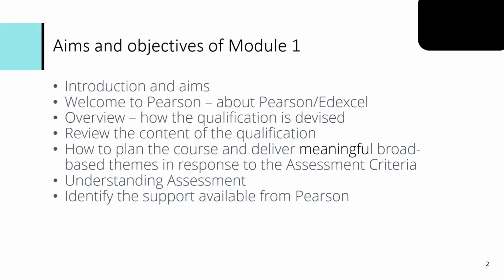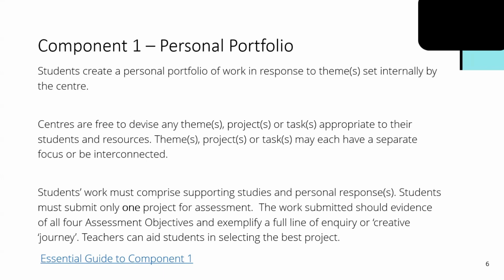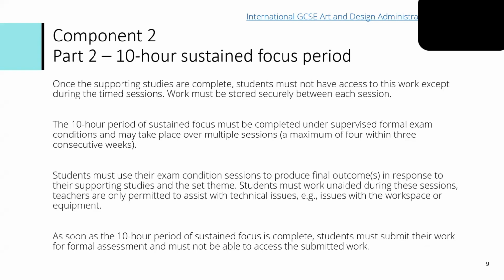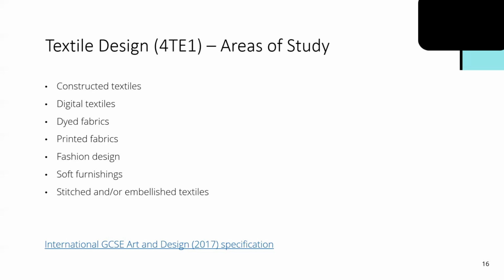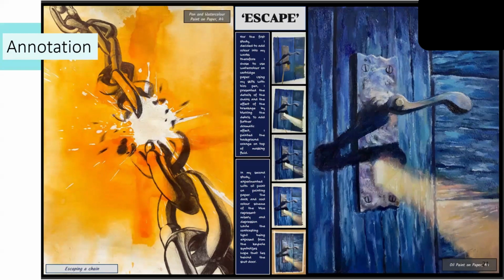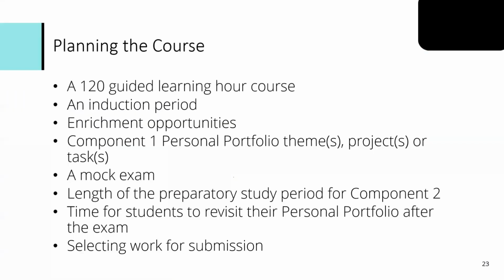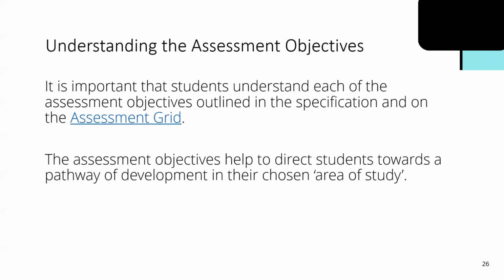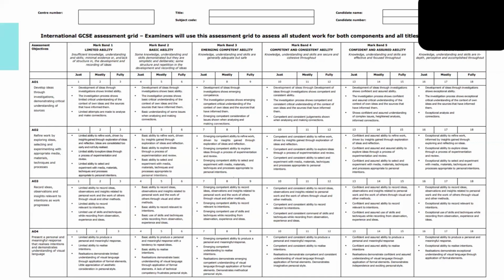Pearson Edexcel International GCSE Art and Design Welcome to Pearson (Module 1)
This online training is designed for teachers who are new to delivering the International GCSE Art and Design specification. This module (1) focuses on teaching the course and will give you an understanding of the content of the qualification and how to cover it, course/lesson planning, understanding the assessment and preparing students for it, and a brief overview of support from Pearson available to teachers.

In Module 1, delegates will:
- Identify how the qualification is devised and fundamental documentation
- Explore how to plan the course and/or lessons
- Understand the assessment of the qualification and how to prepare students
- Identify support available from Pearson

All of the support resources can be found on the International GCSE Art and Design Course Materials

To view our International GCSE Art and Design Exemplar Gallery, which is updated regularly with exemplars across a range of titles and performance bands, please

Also, check out our recorded training on the Art and Design Training and Network Events playlist